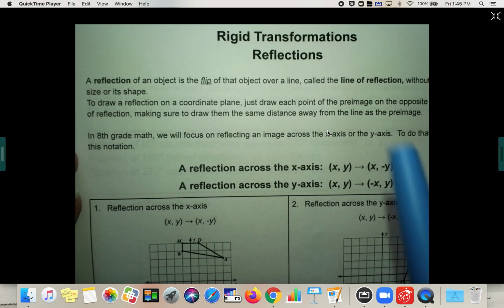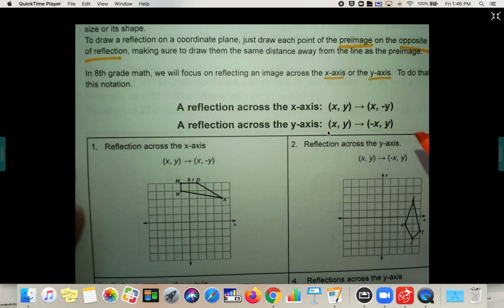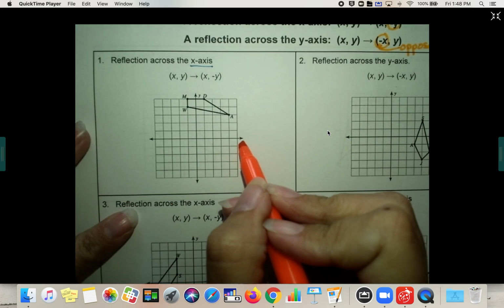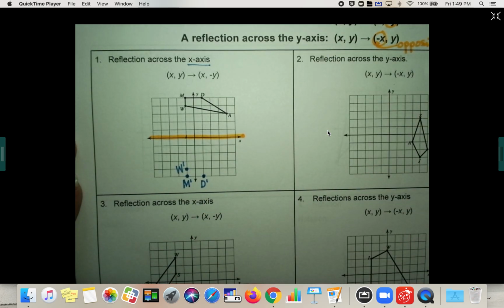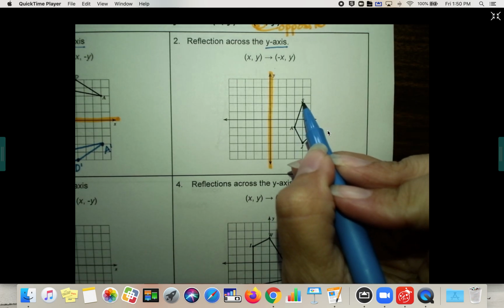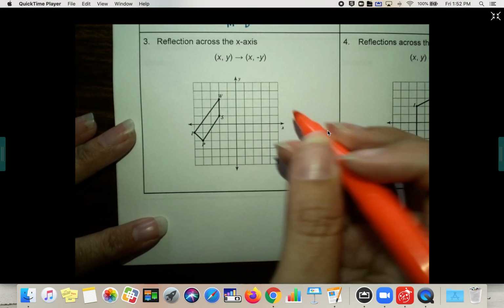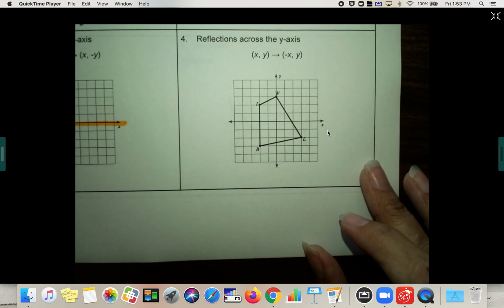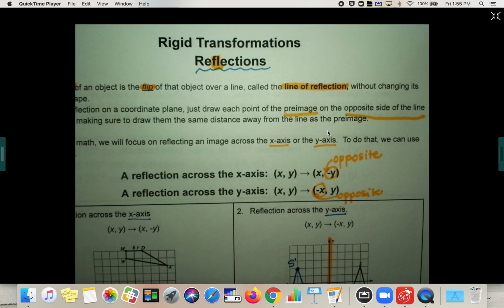Reflections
Math 8 Rigid Transformations, part 2: Reflections